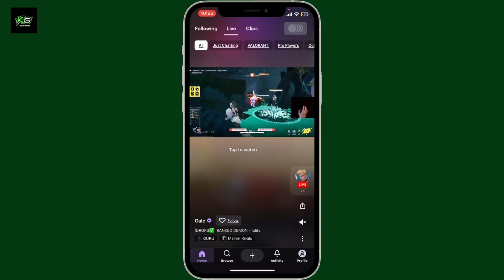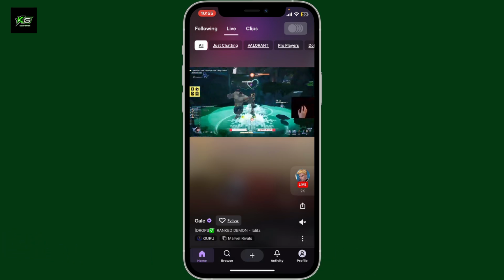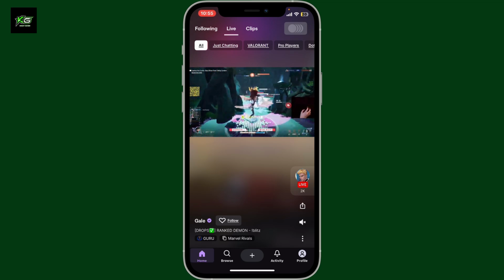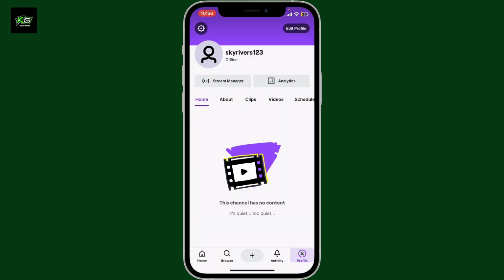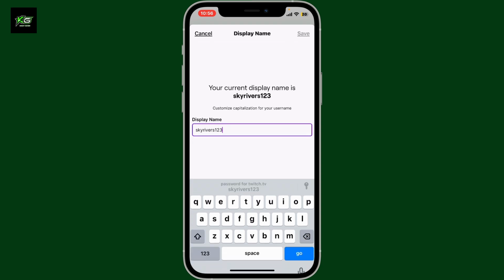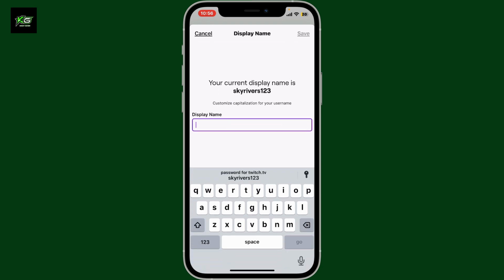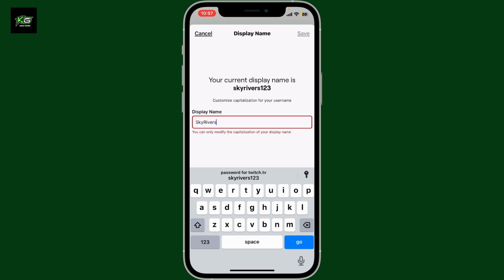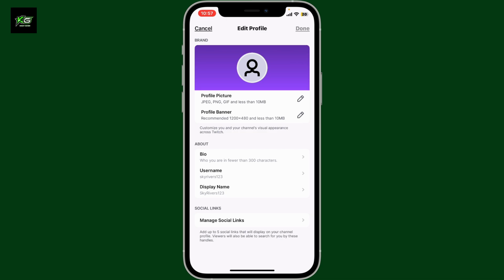How to Change Display Name on Twitch? Customize Your Name on Twitch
Want to personalize your Twitch profile? In this quick tutorial, I’ll show you how to change your display name on Twitch step-by-step. Whether you're on desktop or mobile, this video will help you update your username styling with ease!